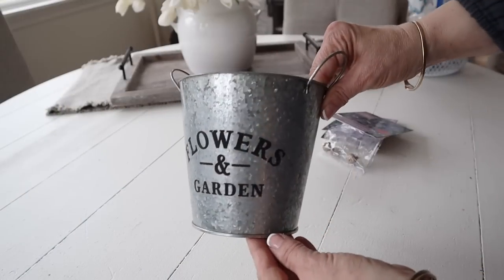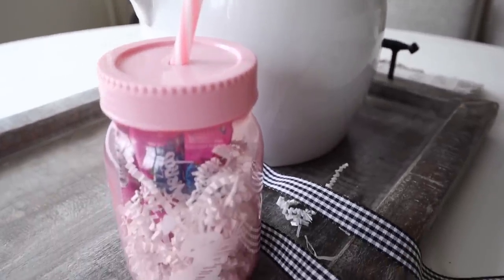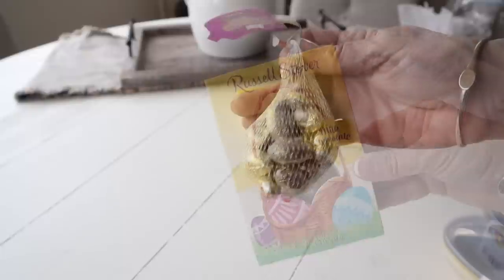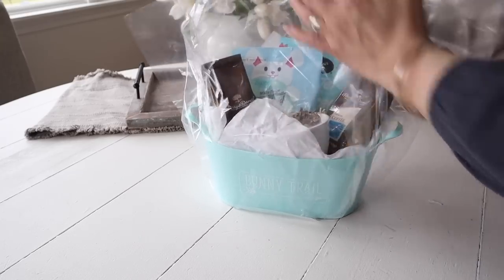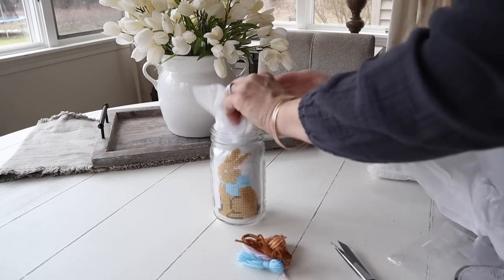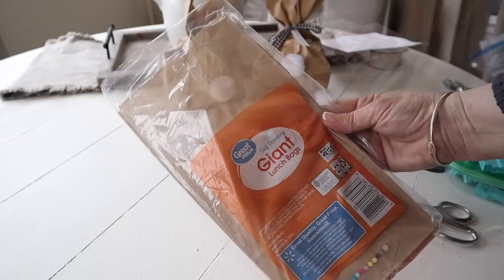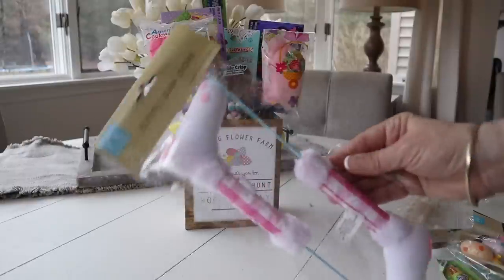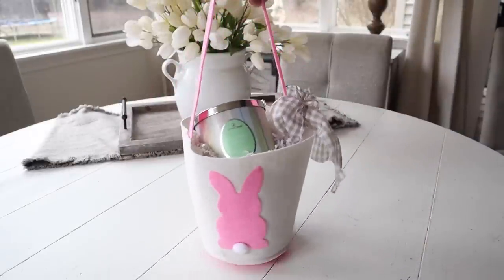CUTE AND EASY EASTER GIFT IDEAS | 12 BUDGET-FRIENDLY GIFTS | 2023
Hi! Welcome back to Mother Thyme! I'm so happy you are here!

Today I'm sharing 6 cute and easy Easter gift ideas! If you are looking for some Easter gift ideas, I've got some inspo for you. Not only are these super duper cute and easy, but so affordable too! Most of the supplies I am using for all these gift ideas come from Dollar Tree!

CLICKABLE STAMPS